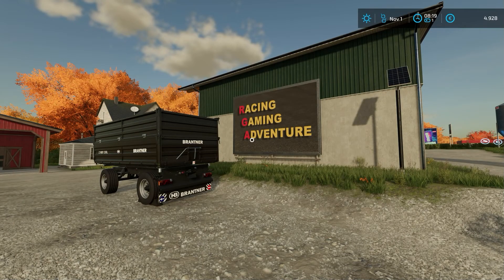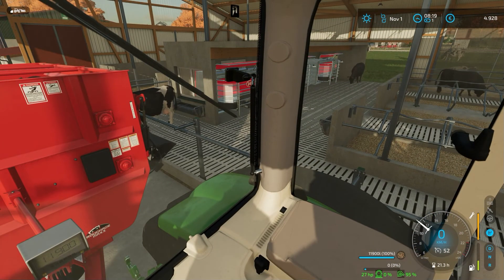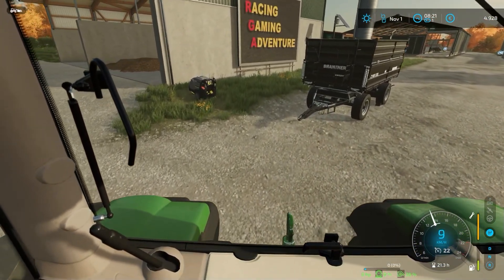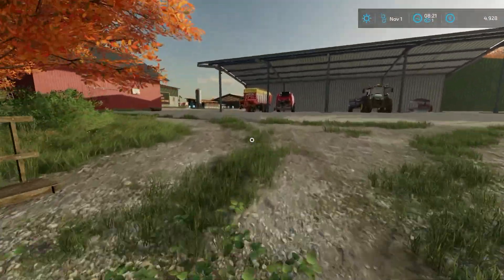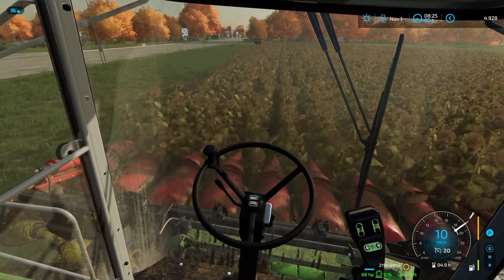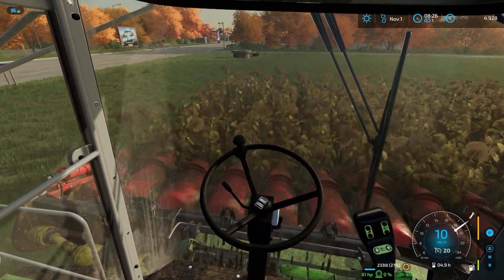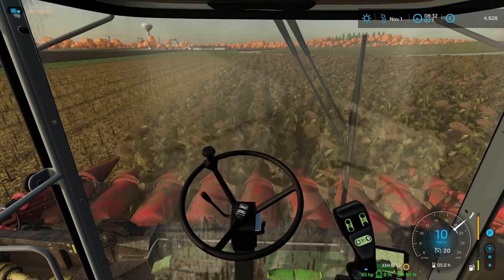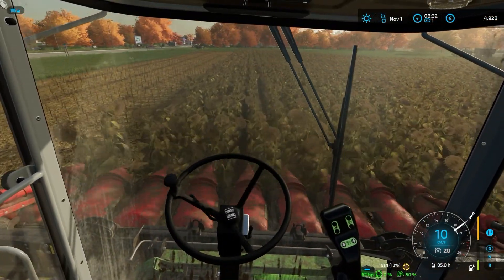LS22 Elmcreek - Die letzte Ernte dieses Jahr! - Sonnenblumen - #056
Viel Spaß beim zusehen!

LG Iltis ;)

Mein Equipment:
Lenkrad:
Logitech G29

Spenden an:
Bitcoin [BTC]:
bc1quw34yg5es2r24jzf63zqlk3v6ttcs9qe4psc4k

Monero [XRM]:
4791V7GPRkaADSsYReHYoo6GGuLr9p2Z1gdRYeW6LgZPbg9fWvgpvUR16hTPzhQiS8PrsrDxUssXpF7LNN925H7YRsjFXGt

Ripple [XRP]:
ranh72exng21ZgVChDZsqLNjauCA2QXg17

Cardano [ADA]:
Ae2tdPwUPEYweiJ47YhhzrvWvLE5aFF1gA2m7SS3yFu39pEaQBQQWei2HSM

Ethereum [ETH]
0x4234F9d771297A2b0970cAe5D38E206B491eBDb6

VeChain[VET]
0xc38C06d546a68c87Cb976882a3b2AEeC98242E26